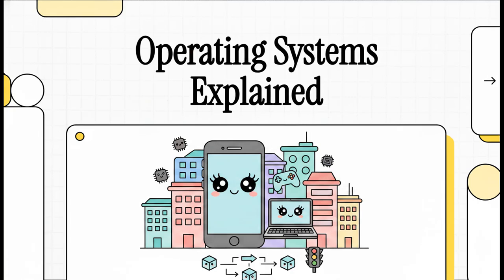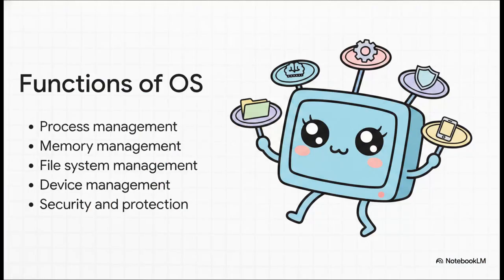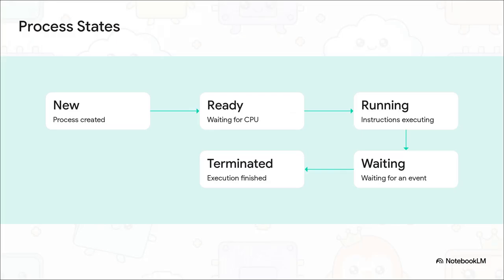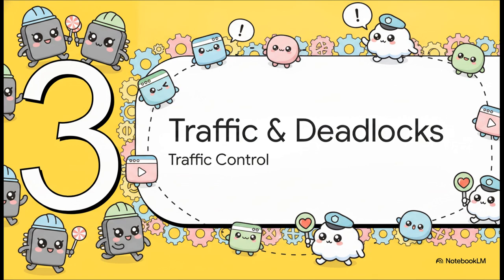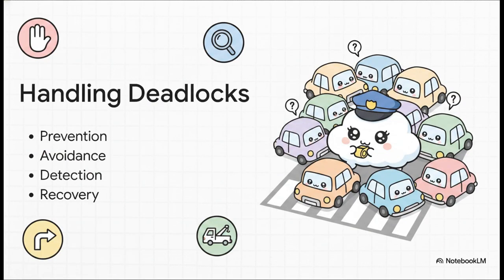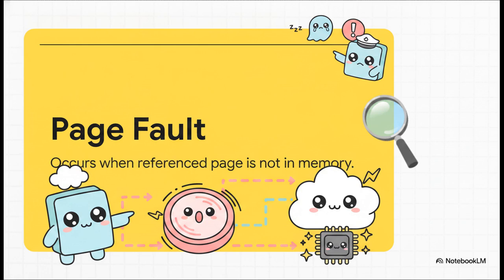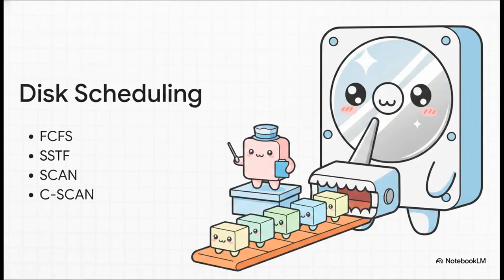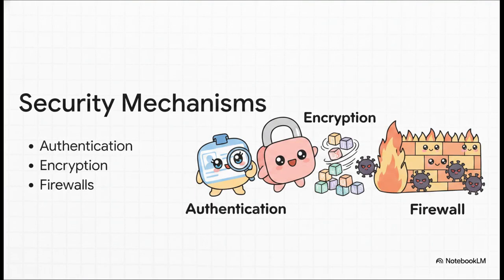Operating System Explained in 10 minutes | The Explainer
Ever wondered what actually happens when you turn on your computer? In this video, we break down Operating Systems (OS) — the invisible software that powers every device you use — in just 10 minutes.
We cover:

✅ What an Operating System actually is

✅ Core functions: process management, memory management, file systems & I/O

✅ Types of OS (batch, real-time, distributed, multitasking)

✅ Popular examples: Windows, macOS, Linux, Android, iOS

✅ How the kernel talks to your hardware

✅ Why OS matters for performance, security & multitasking
Whether you're a CS student, a beginner in tech, or just curious how your laptop really works under the hood — this video simplifies it all with clear visuals and easy explanations.

👍 Like this video if it helped you understand OS better

💬 Drop your questions in the comments — we reply to all!